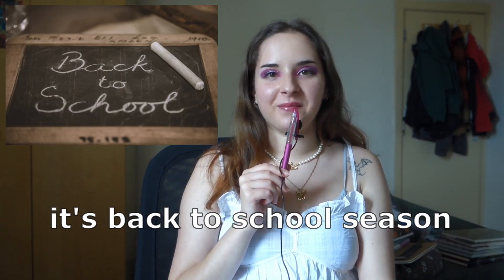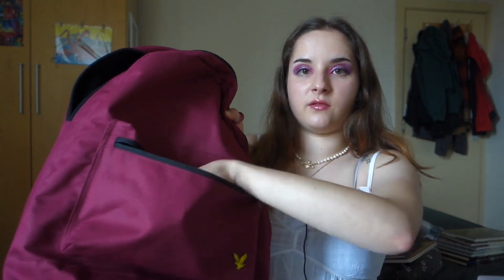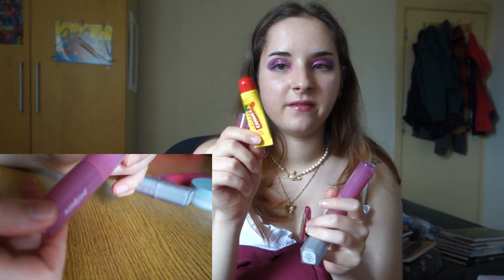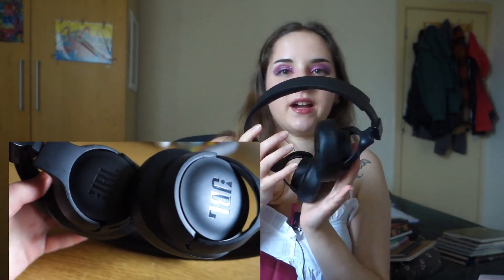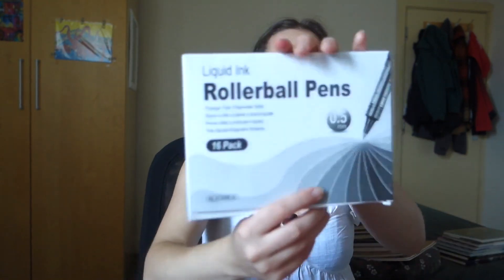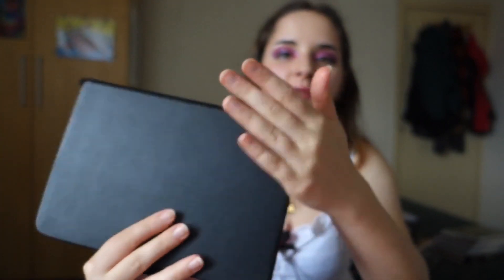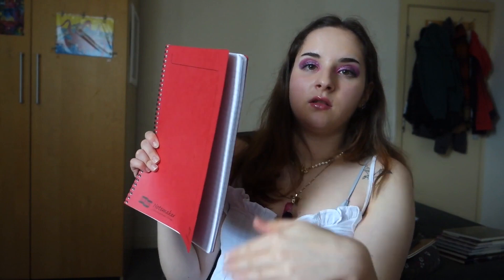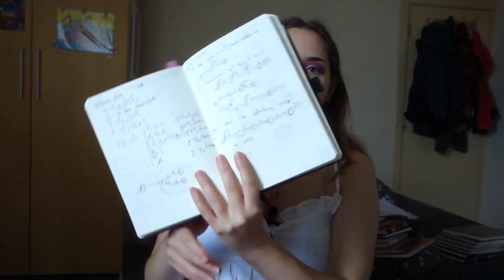what's in my backpack? 🎒final year of uni || back to school supplies haul📚🚌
hiiii